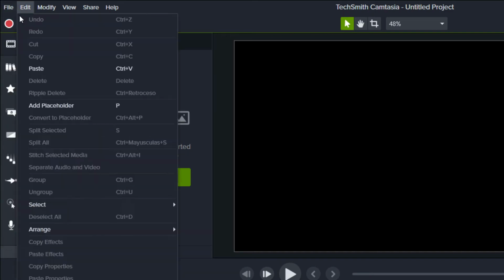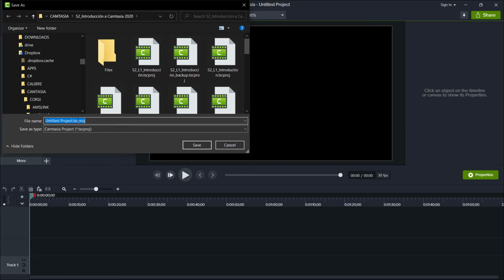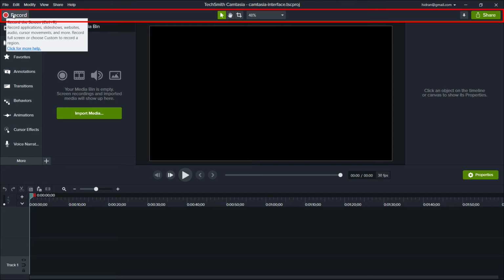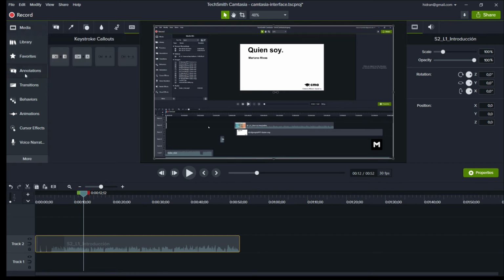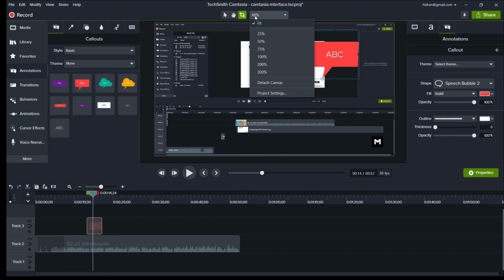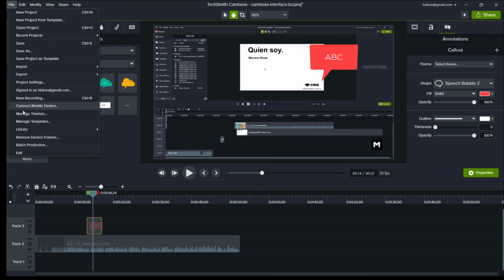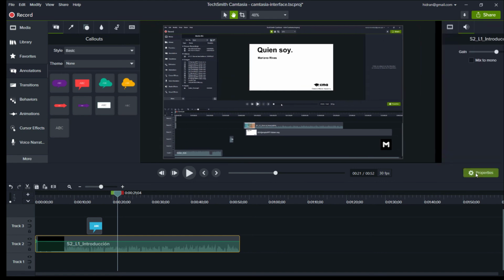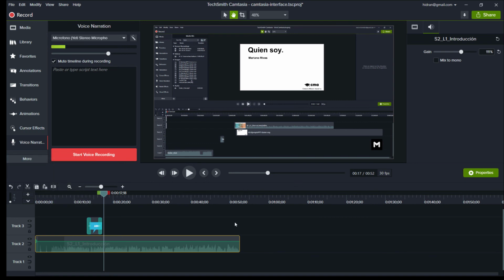Camtasia 2020 interface tour: the menus, module by module | Part 4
A tour of the Camtasia 2020 interface: in this course we study every item of all the menus you see around the screen.

The best thing to do when you have to learn a new software interface is to break it down into modules. We begin from the top left part of the screen, with the main menu.

In this video:
- how to learn a new program by breaking its interface into modules
- the main menu at the top left of the screen
- the menus and items around the editing screen